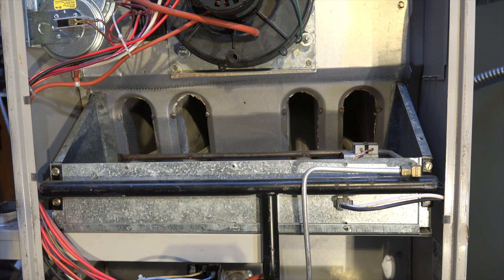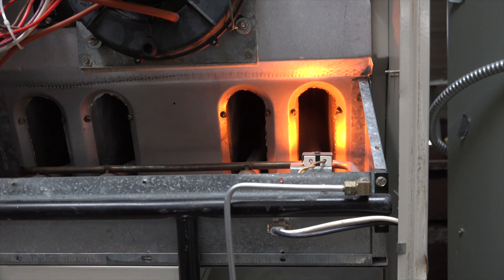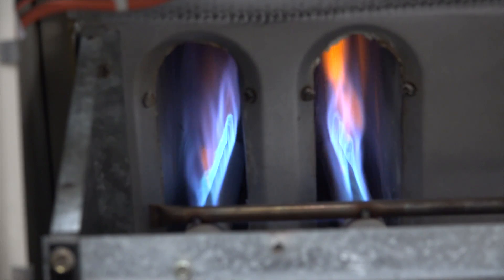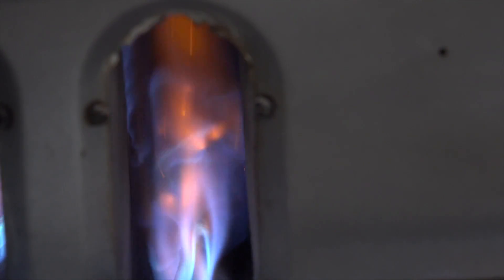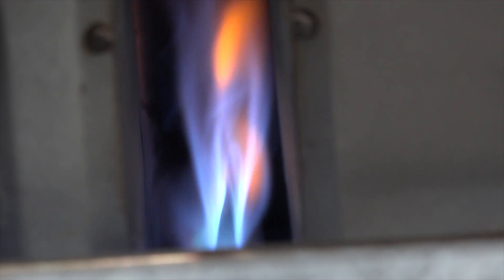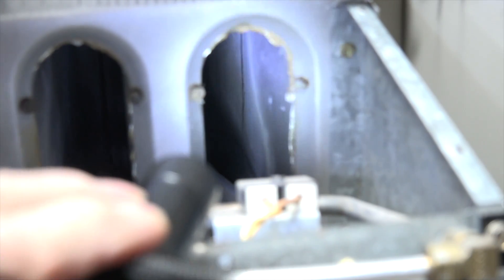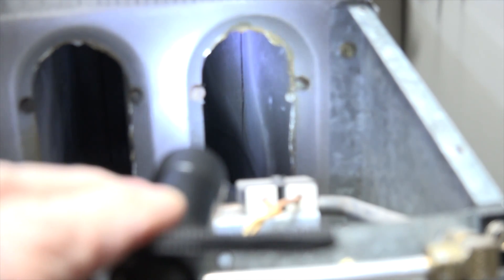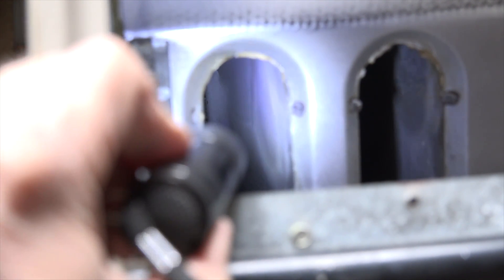Gas furnace problem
This one covers a problem with a gas furnace flame.  This video is part of the heating and cooling series of training videos made to accompany my websites to pass on what I have learned in many years of service and repair. If you have suggestions or comments they are welcome.